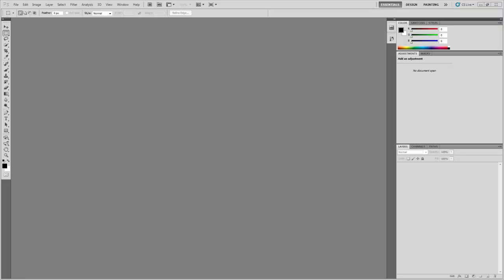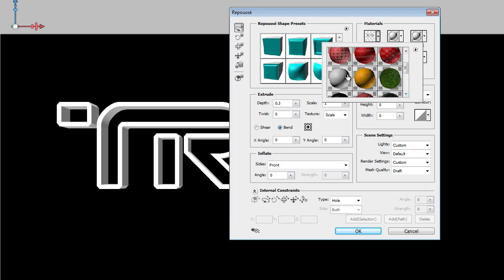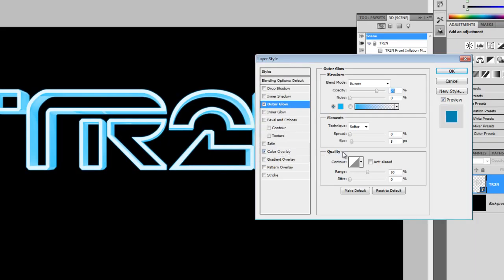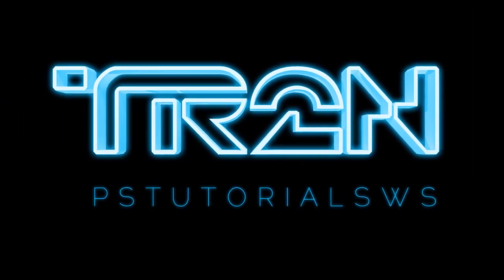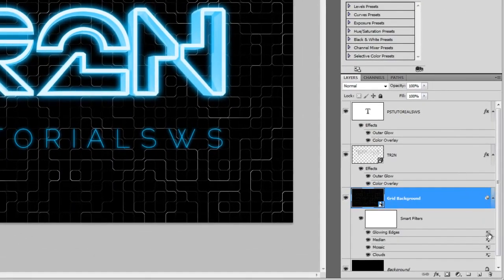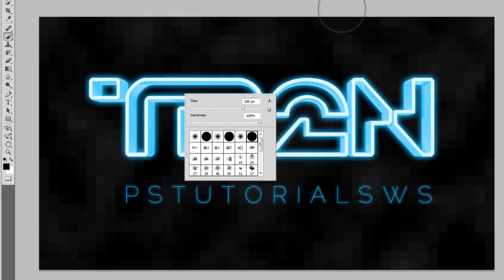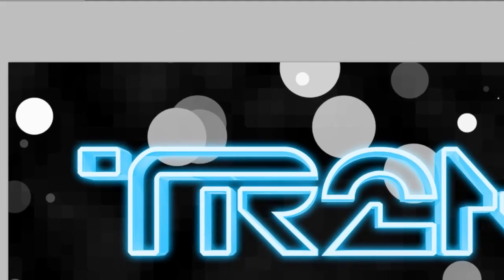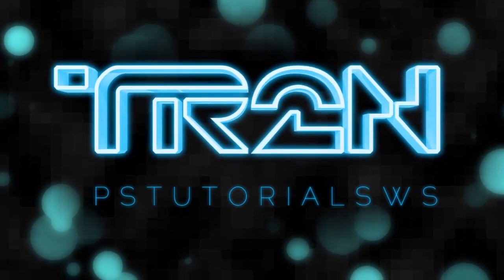Photoshop Tutorial Tron Inspired 3D Text